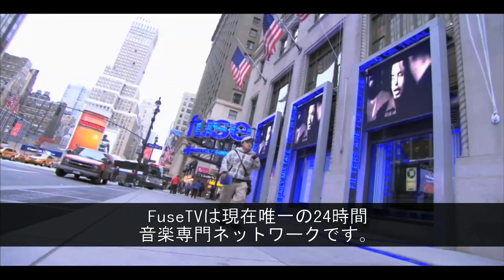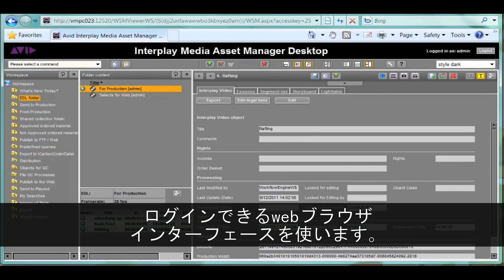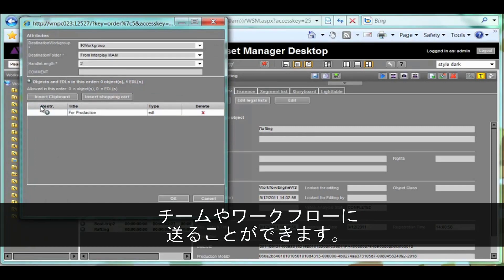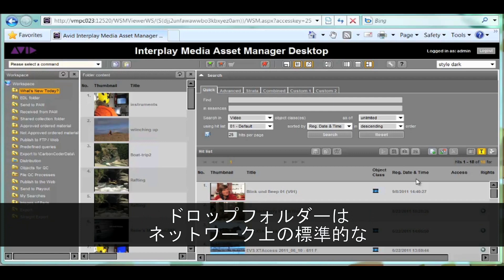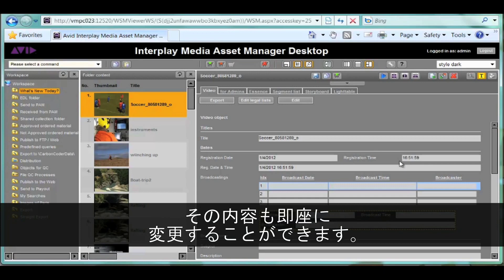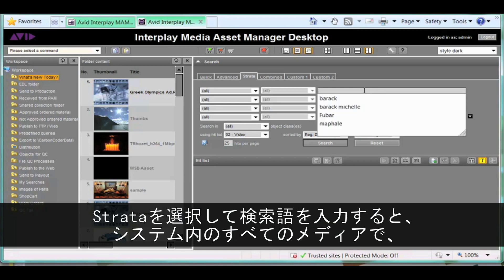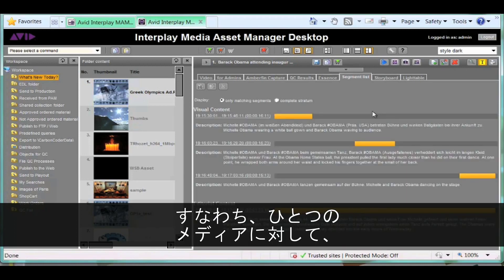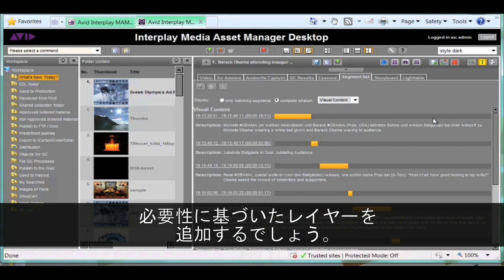Interplay MAM Webinar (日本語サブタイトル）2012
AVID Interplay MAM (Media Assest Management)の2012年度のWebinar
（Interplay MAM 4.0のデモンストレーションも含まれます）